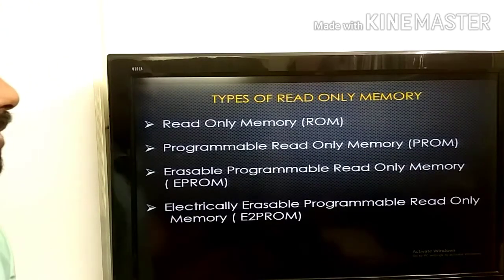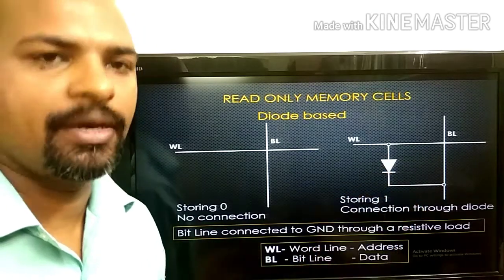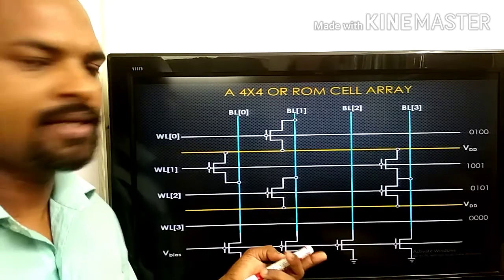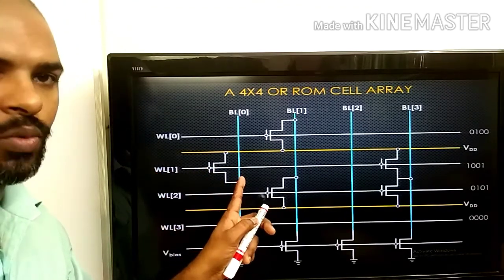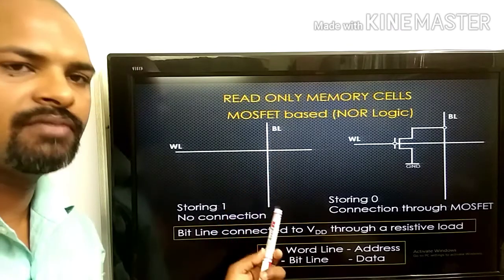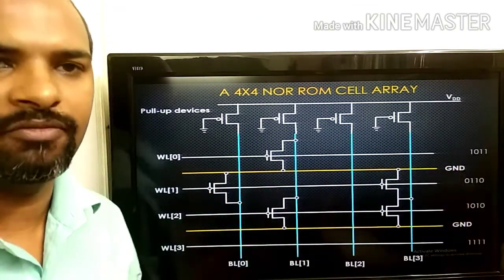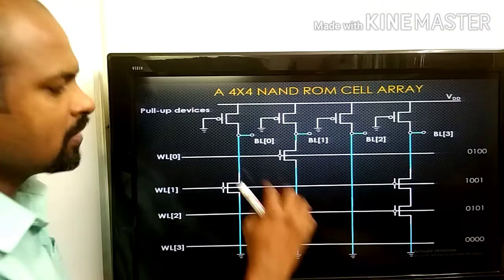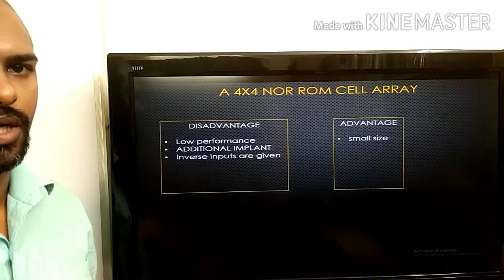Read Only Memory |ROM| VLSI | S6|B.Tech | Arun R Chandran| College of Engineering Kidangoor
# ROM# Read only memory # VLSI
This video explains the mask programmable read only memory